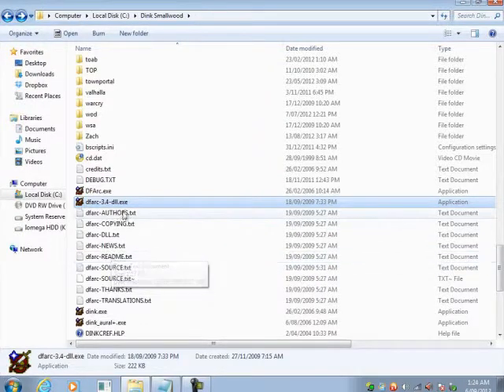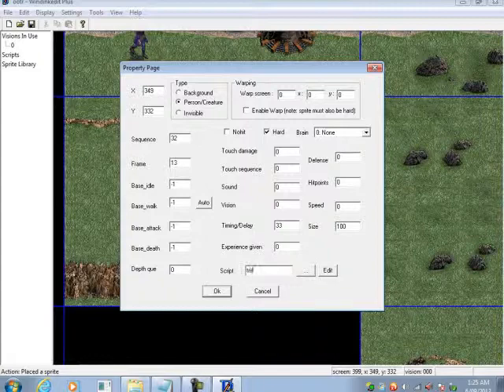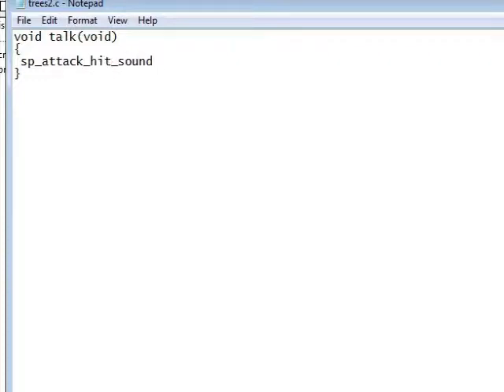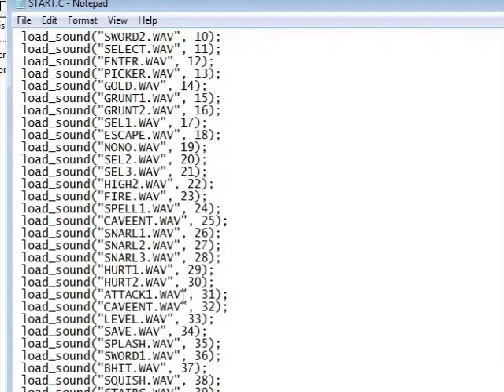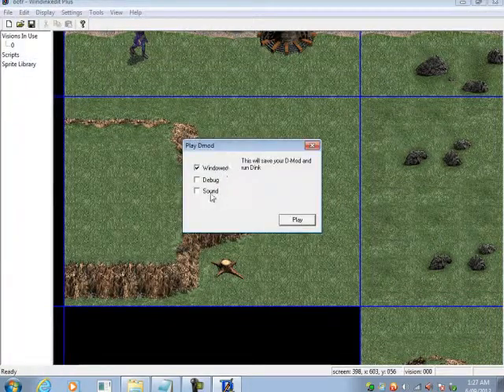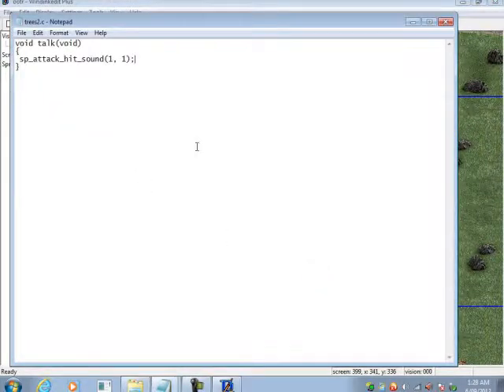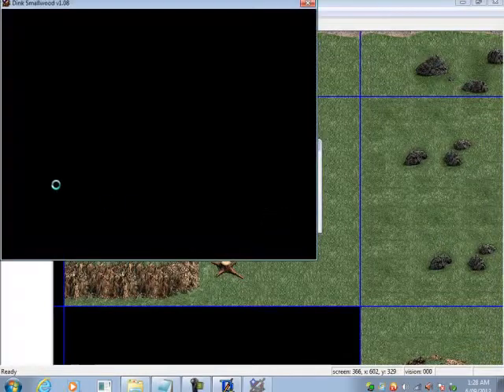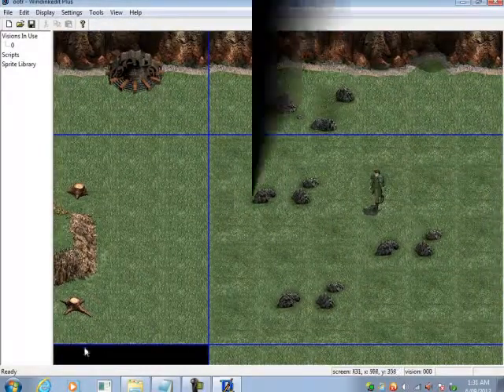Tutorial #36 - Attack Hit Sound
A Dmod is an addon adventure for the great classic RPG - Dink Smallwood.
This is tutorial #36 in the line of video tutorials coming to DinkSmallwoodPT.

In this tutorial I will show you how to change the 'attack hit sound' of a sprite, and also the speed the sound will play at.
Rob.